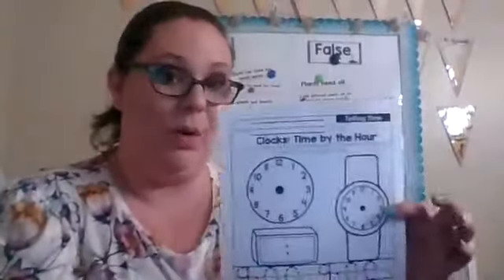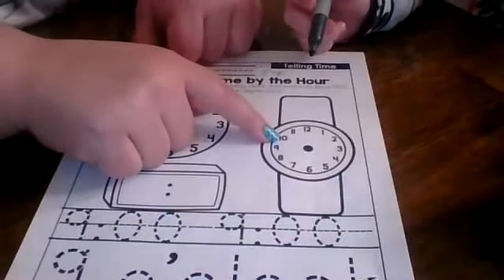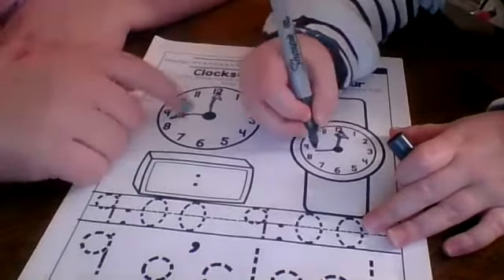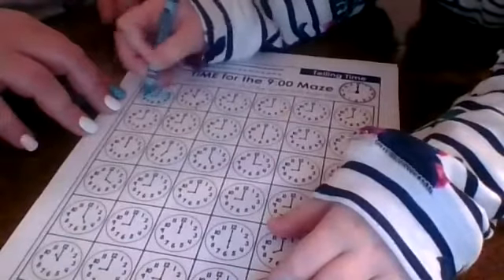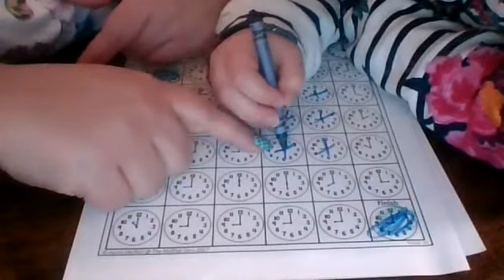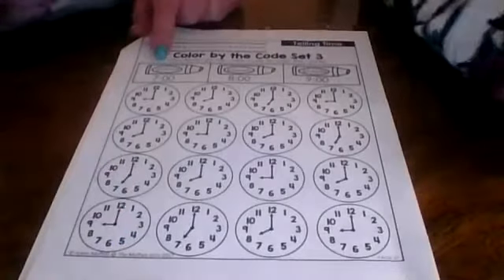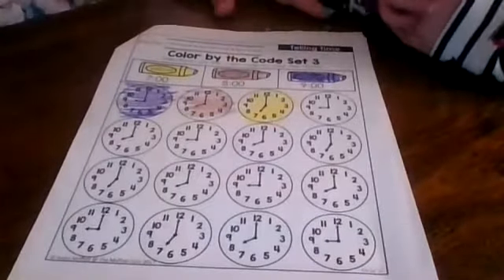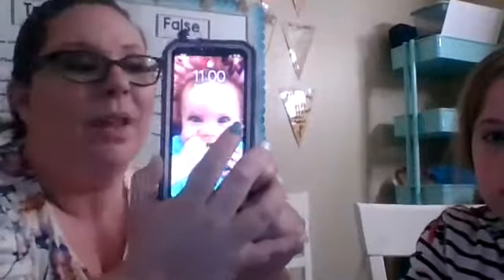4/28 Kindergarten Math lesson